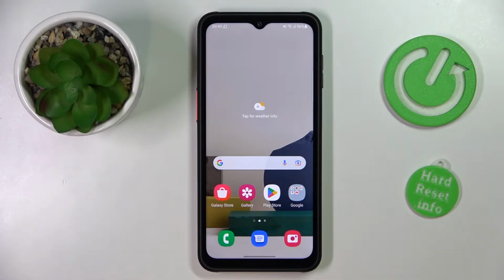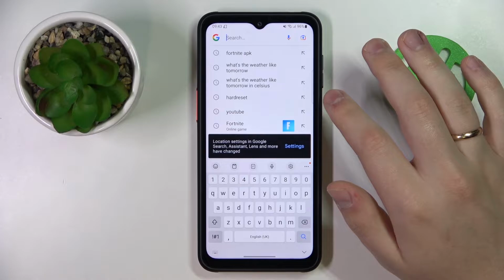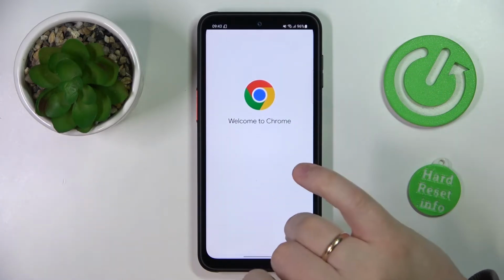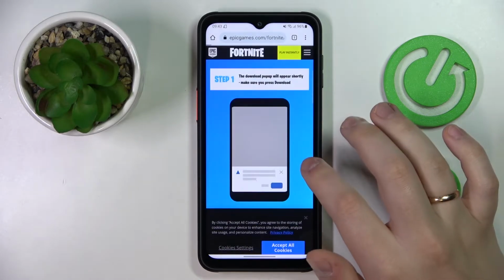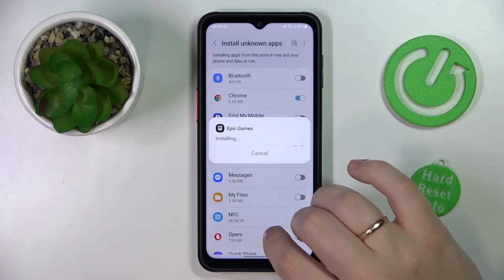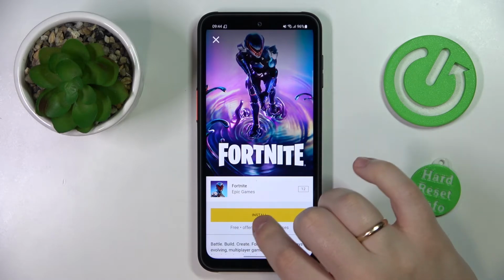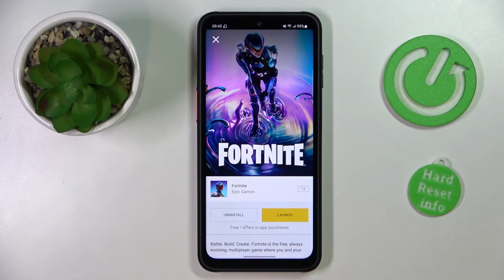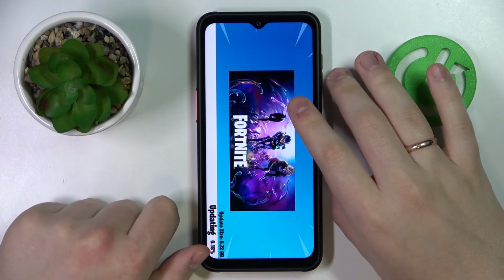How to Install Fortnite on SAMSUNG Galaxy Xcover 6 Pro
Find out more info about SAMSUNG Galaxy Xcover 6 Pro:
Let's watch this tutorial if you want to install Fortnite on your SAMSUNG Galaxy Xcover 6 Pro. As you probably know, you cannot download this game from Google Play Store because it is not available. Our expert will show you how to allow downloading apps from unknown sources, and then how to download Epic Games app on your device. Then, learn how to find Fortnite in this app and how to download this game without problems on your SAMSUNG Galaxy Xcover 6 Pro. Visit our YouTube channel if you want to know more about your phone.

How to install Fortnite on SAMSUNG Galaxy Xcover 6 Pro? How to download Fortnite on SAMSUNG Galaxy Xcover 6 Pro? How to install apps from unknown sources on SAMSUNG Galaxy Xcover 6 Pro? How to install apps from Epic Games on SAMSUNG Galaxy Xcover 6 Pro?